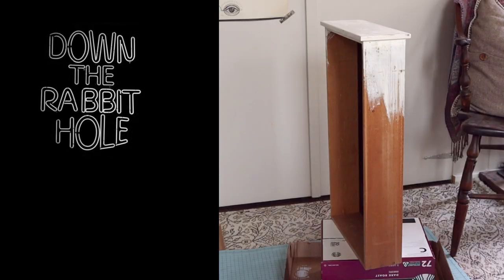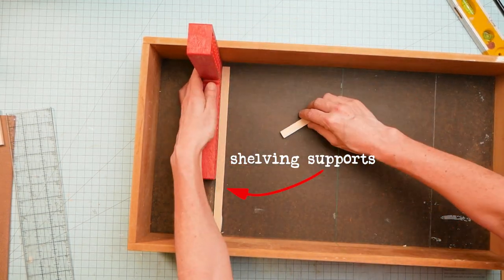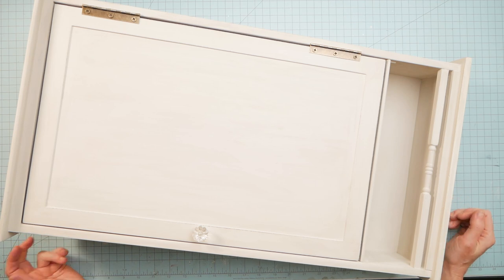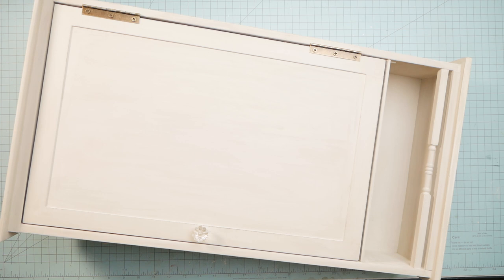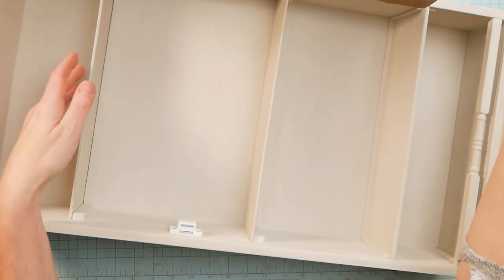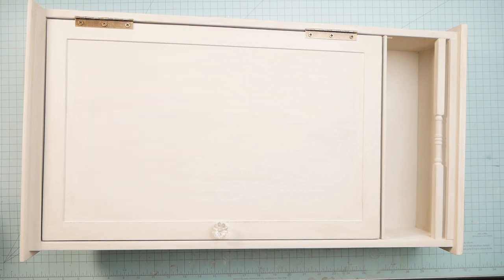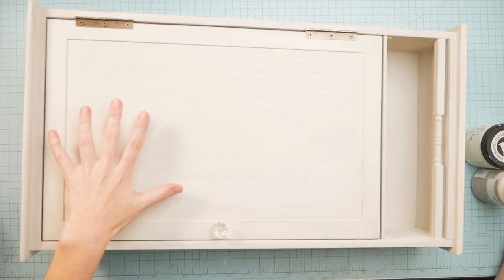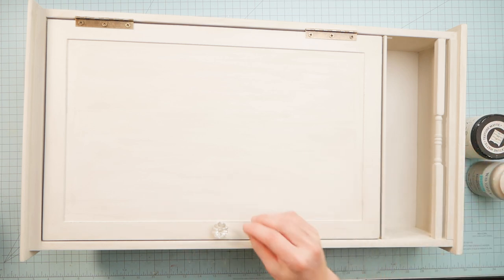DIY DISCARDED DRAWER into a MEDICINE CABINET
Amazon is glitchy tonite and won't let me add the hinges to the list, so I will add the link here until then. hinges